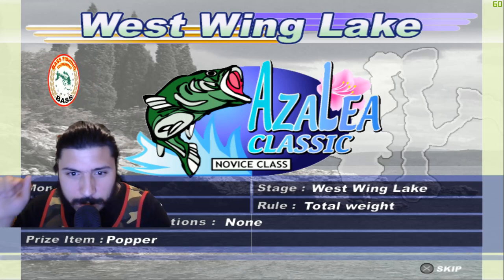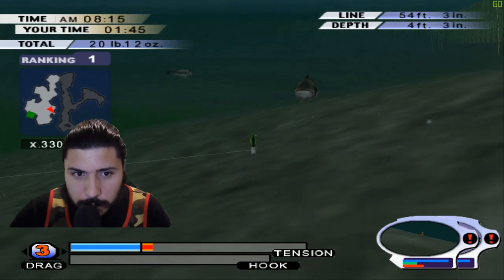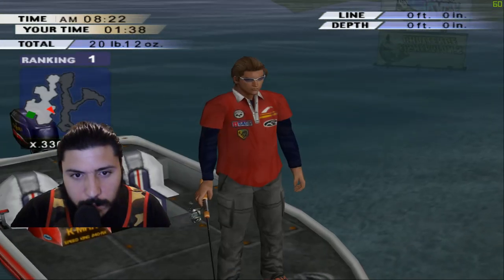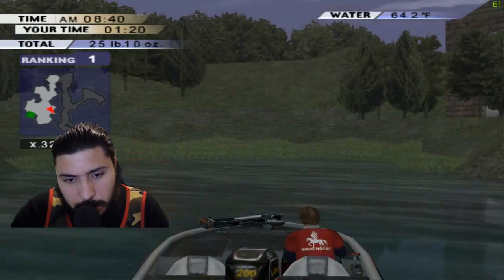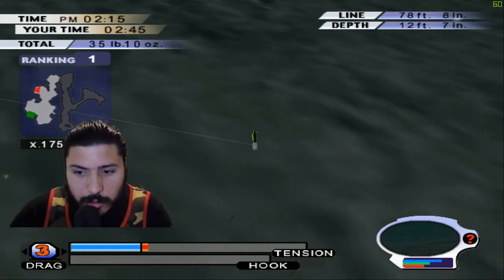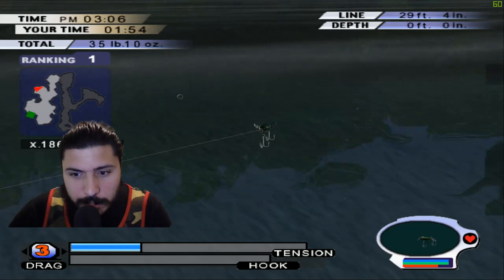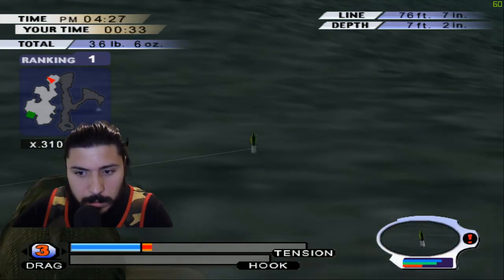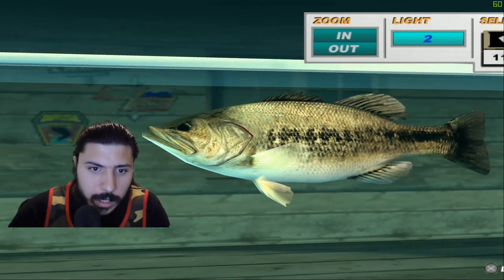Fisherman's Challenge PS2 Full Playthrought #3 - Aquarium?!